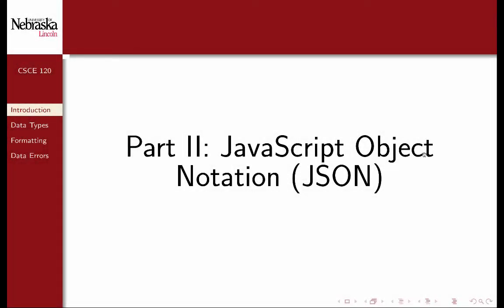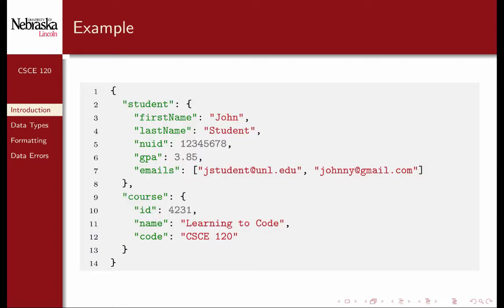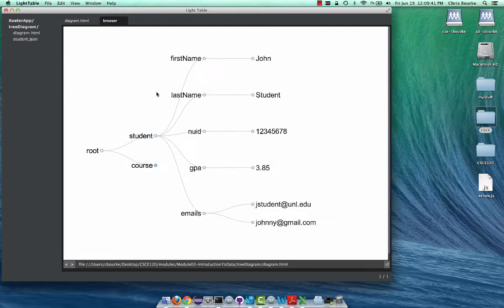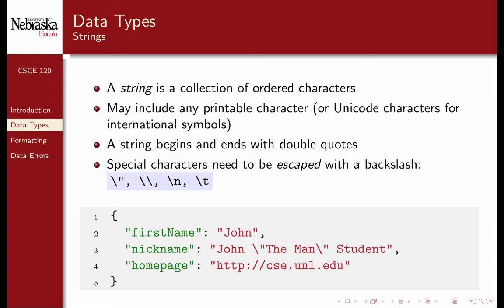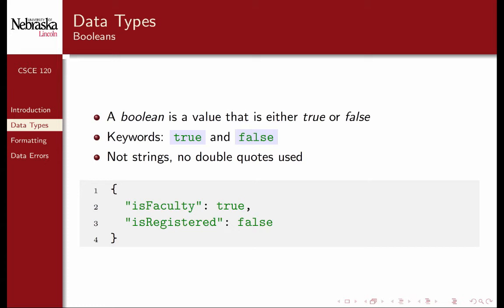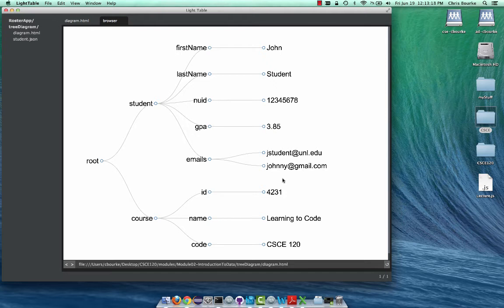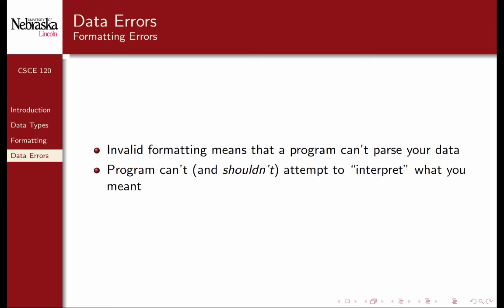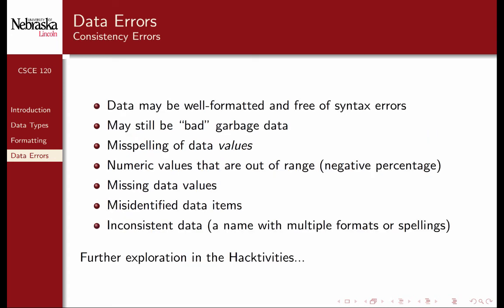2.2: JavaScript Object Notation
CSCE 120 - Introduction to Data Part II: JavaScript Object Notation - An introduction to working with JSON